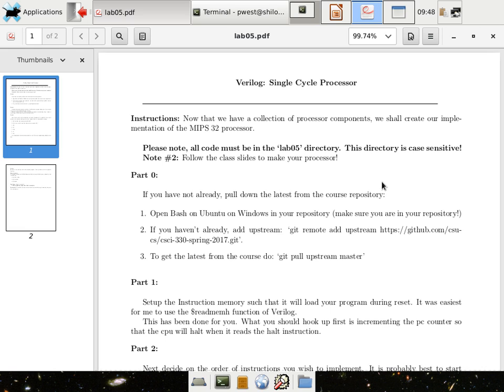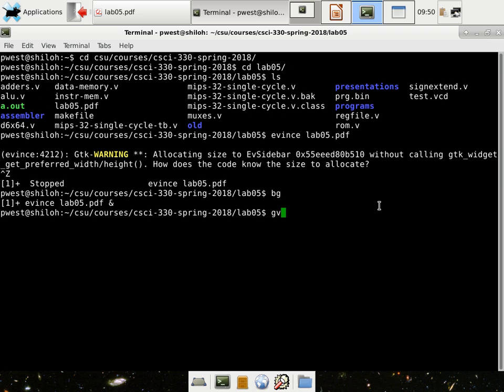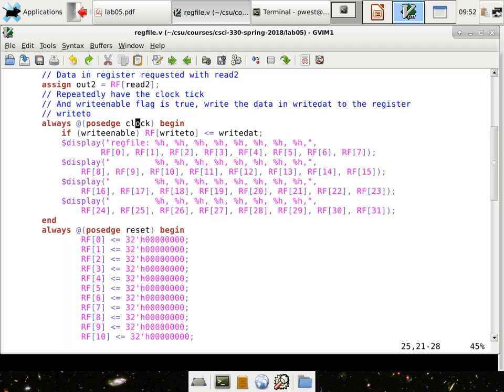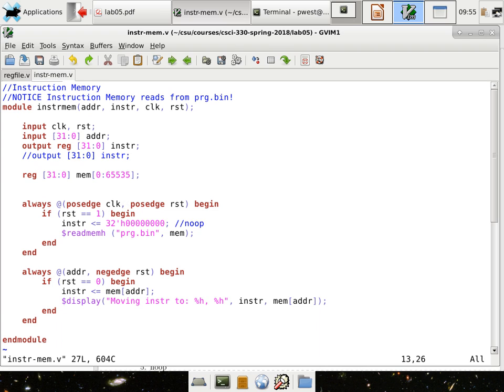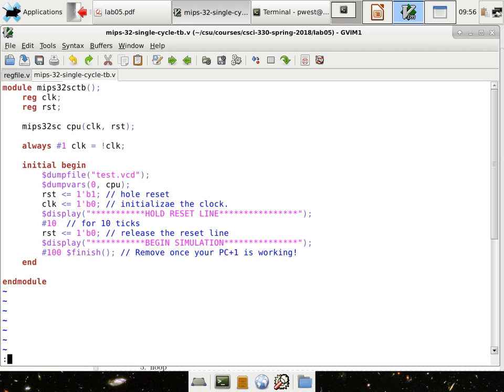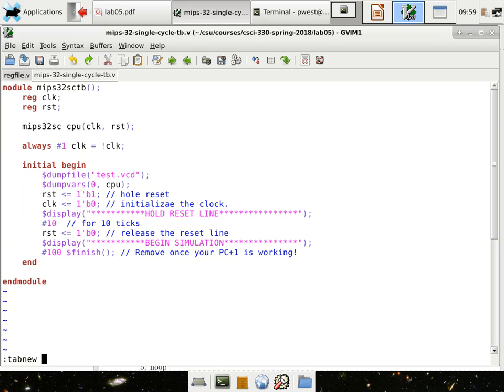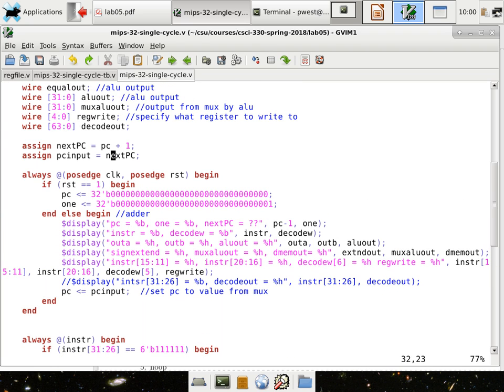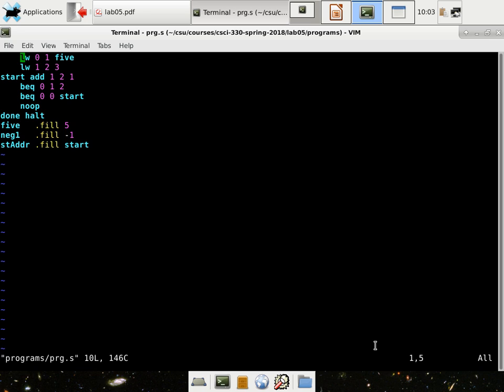csci 330 spring 2018 day11 02